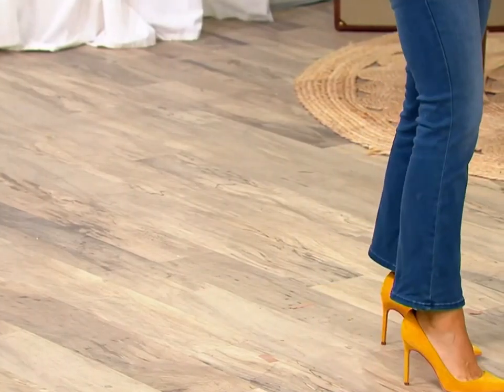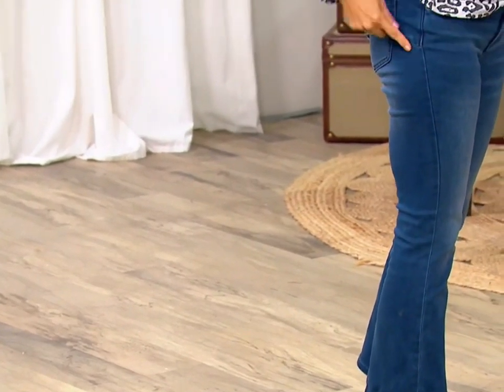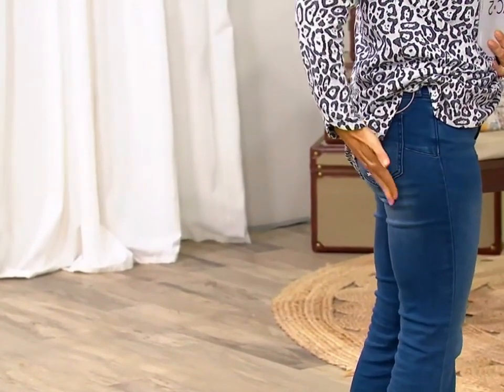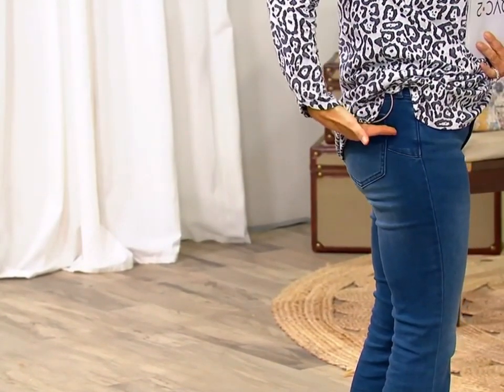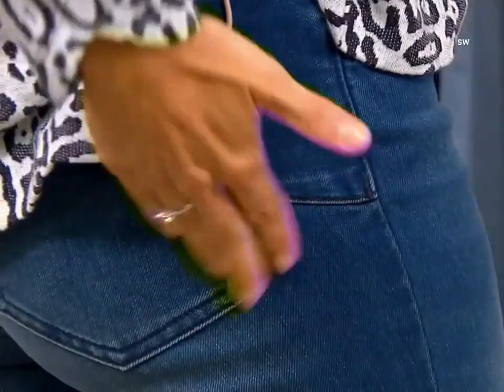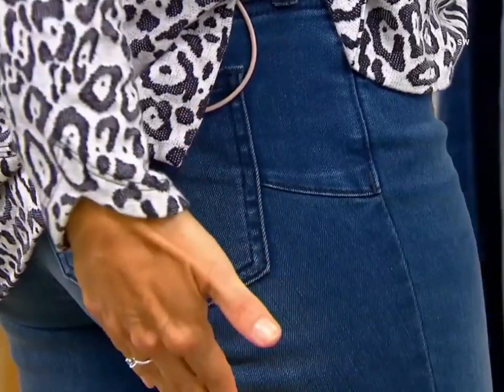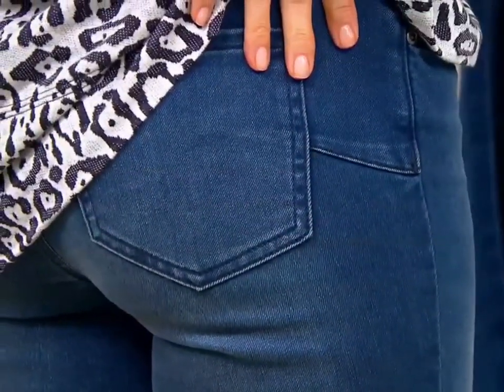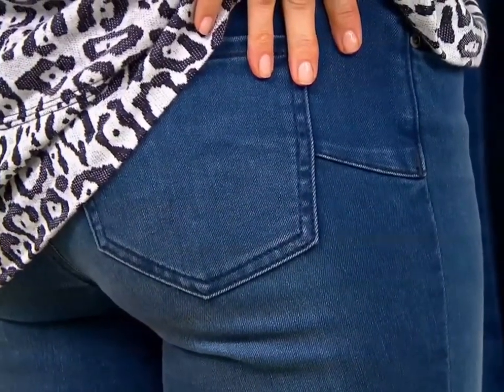QVC host Amy Stran looking good in jeans 071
QVC host Amy Stran looking good in jeans